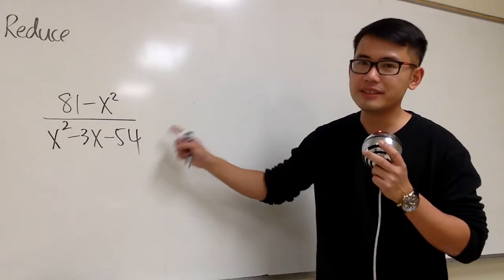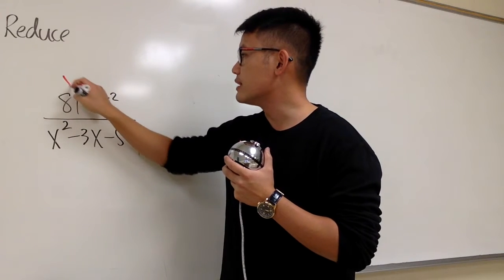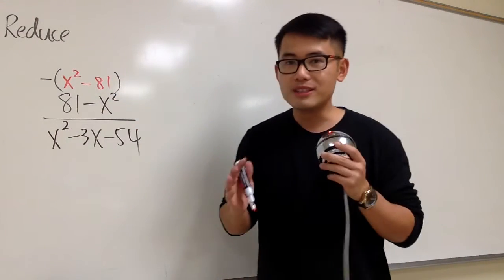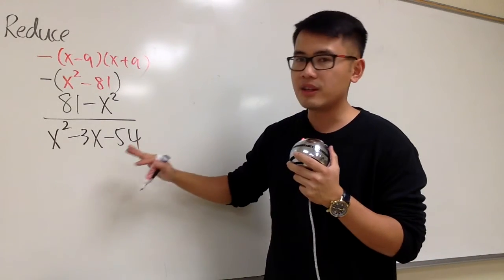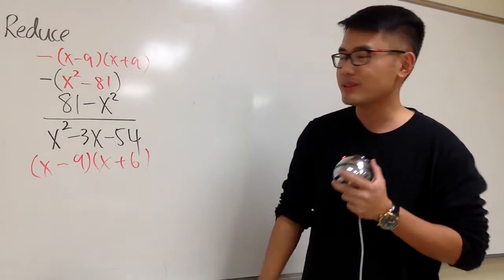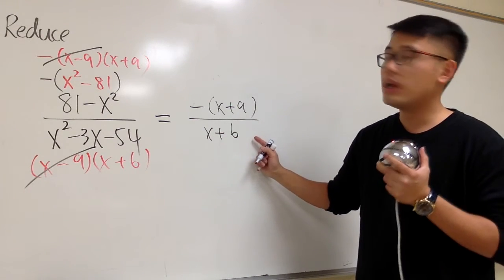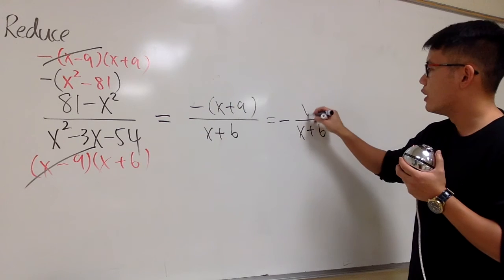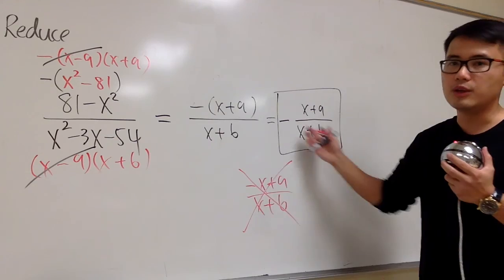Q11, how to reduce rational expression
how to reduce rational expression